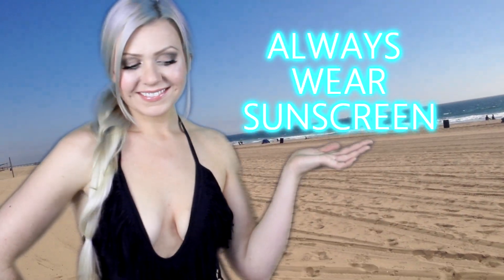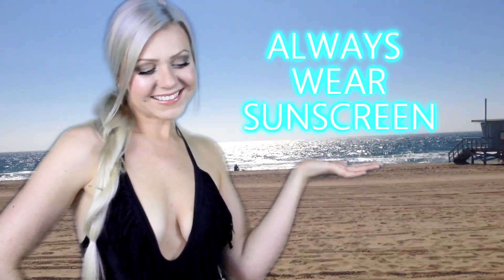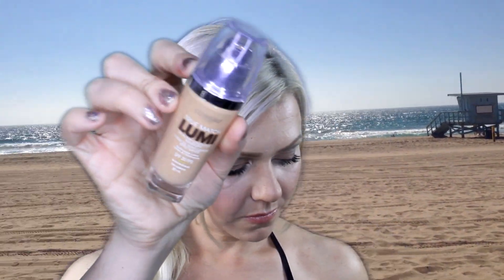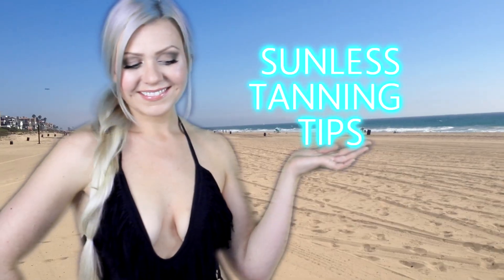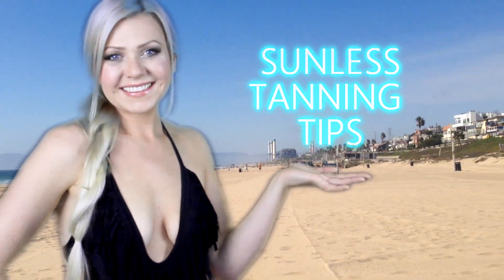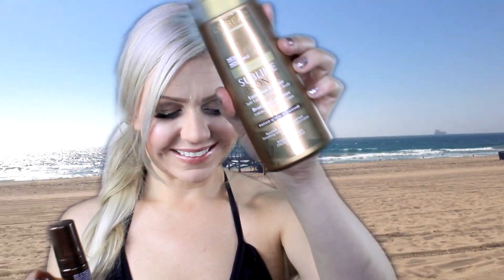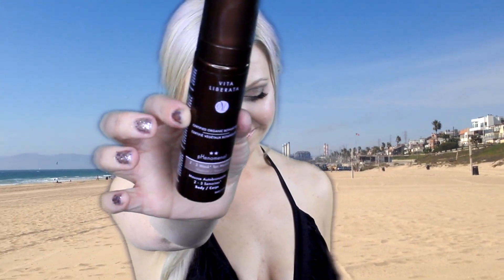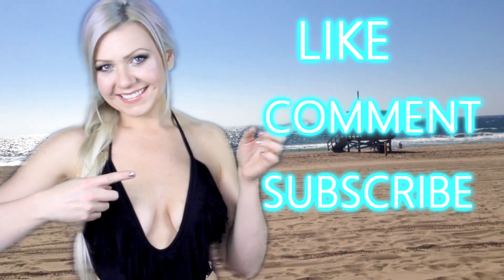MY SUMMER SKIN CARE ROUTINE - STAY SAFE & TANNED ALL SUMMER LONG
♡♡♡♡ OPEN ♡♡♡♡ OPEN ♡♡♡♡ OPEN ♡♡♡♡ OPEN ♡♡♡♡

♡ Here is my summer skin care routine ♡ I absolutely ADORE using SPF foundation, along with additional sunscreen protection ♡ It's so important to keep your skin protected to avoid wrinkles and other health issues later on in life ♡ I absolutely love fake tanning all summer - I stopped using tanning beds completely in my late 20's and I honestly think it reversed my age!! haha ♡ If you want me to show you my tanning routine step by step comment below! ♡ I used Milani bronzer on my skin for this video, just to give myself a little glow ♡ I'm super tanned in my last haul video, so you can see what the L'Oreal Sublime Bronze looks like there ♡

♡ I've been working on my editing!! I hope you guys enjoyed! ♡ Thumbs up if you like the effects ♡

RPO BRIDGEPORT
RICHMOND BC
V6X 4G6
CANADA

♡ Products Used ♡

♡ Milani - Tantastic bronzing powder
♡ L'Oreal - Sublime Bronze lotion
♡ L'Oreal - LUMI foundation with SPF 20
♡ Hang Ten - SPF 50 oil free sunscreen
♡ Walgreens - Spray tan in Medium
♡ Bathing suit/Monokini is from Ebay

♡ Tune in for Money Saving Mondays and my regular Wednesday uploads ♡

The "kisses" intro in my previous video is by Rylan Zolinski! Hit me up for his info ~

XOXO